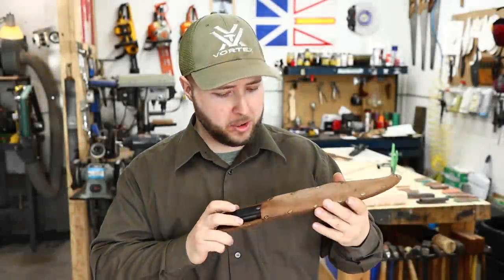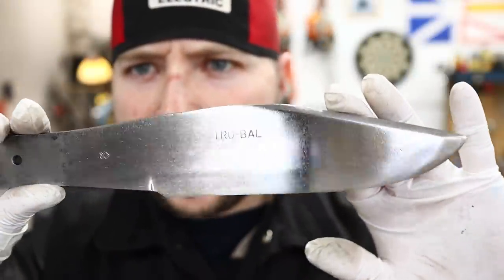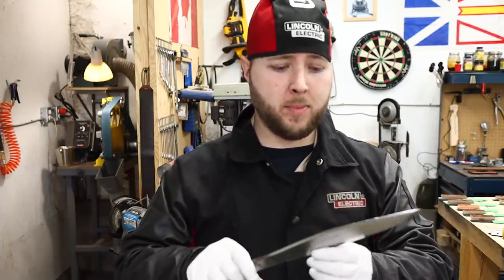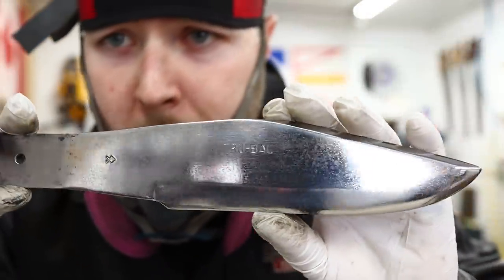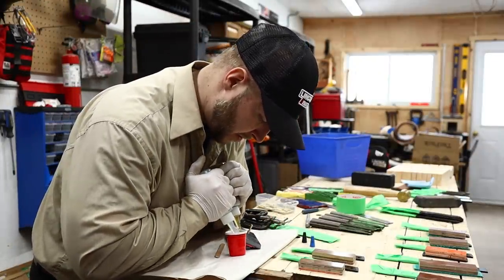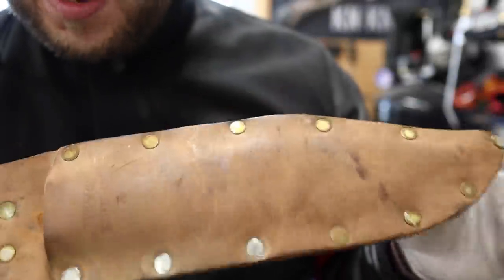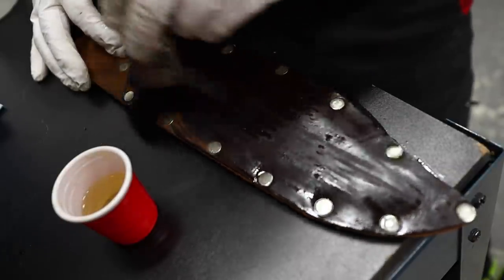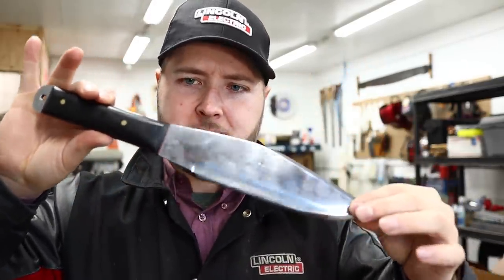Restoring the most Outrageous KNIFE I've Seen! - KNIFE RESCUE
Knife restoration on one of the most unusual knives I have seen. The "Bowie-Axe" is a beast of a knife, but this one is coated in rust and tarnish, and badly needs a handle replacement.

My Address:
K Noseworthy
A0K 3R0